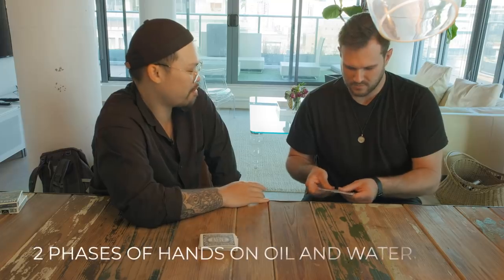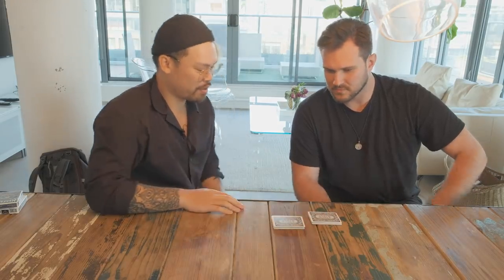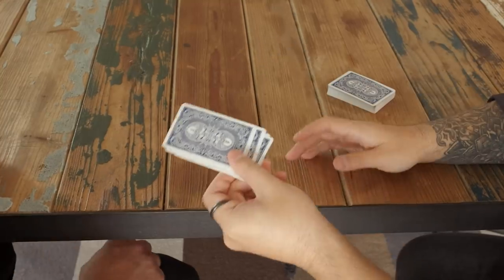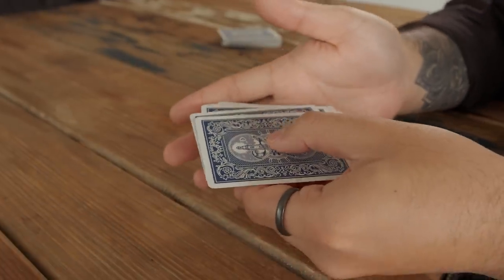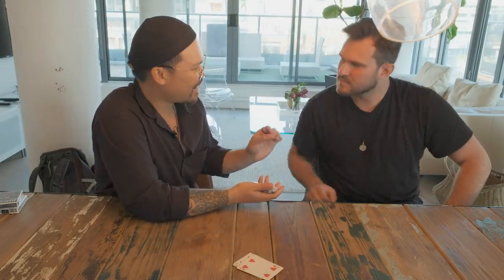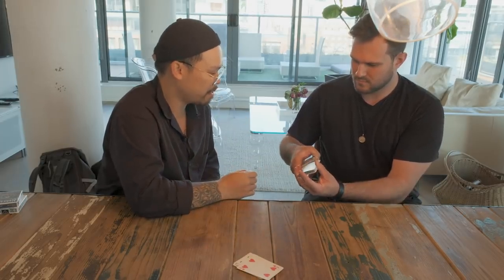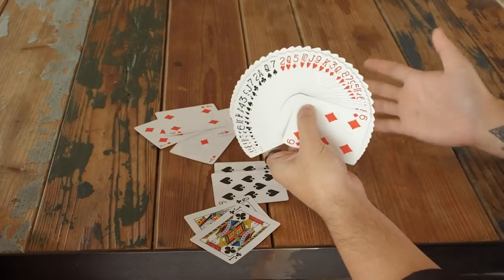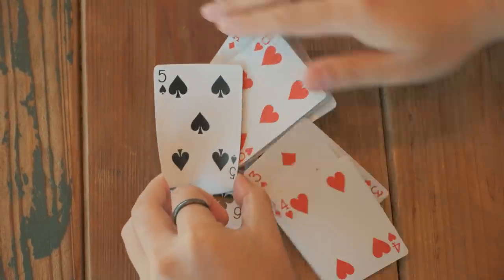Unreal Series by Think Nguyen